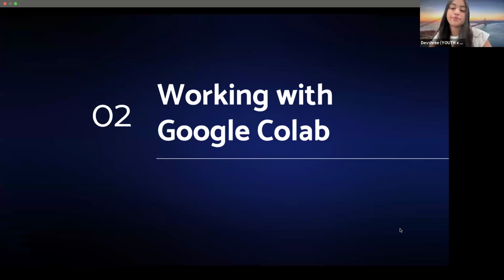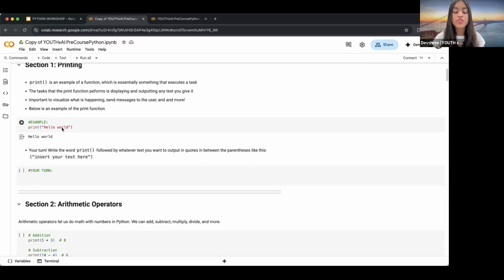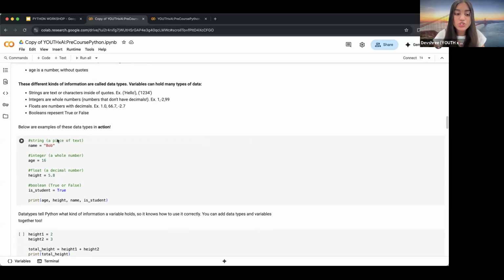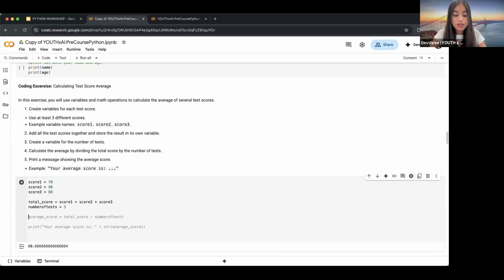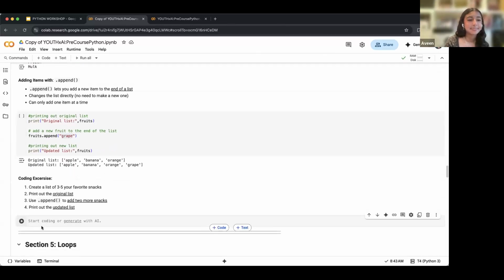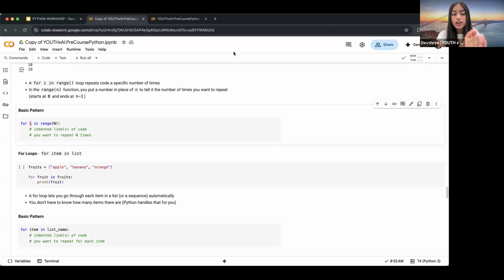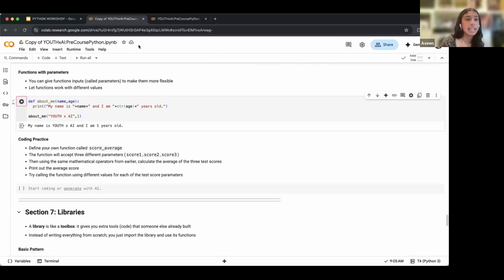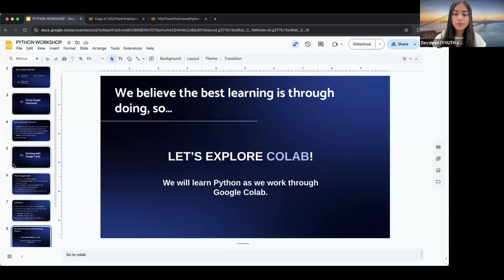YOUTH x AI Pre-Course Python + COLAB Workshop